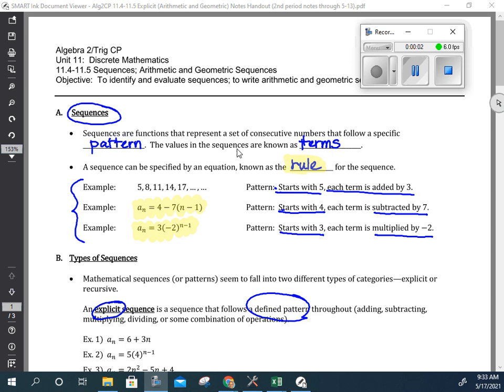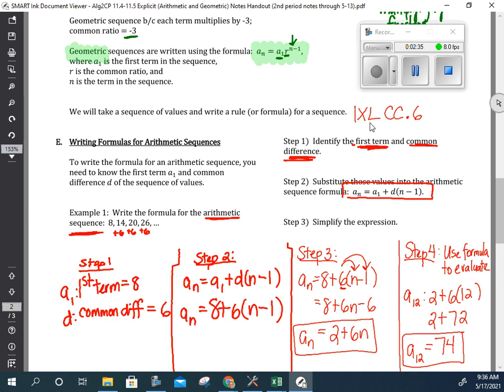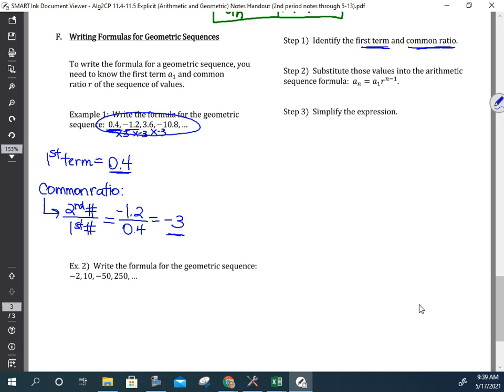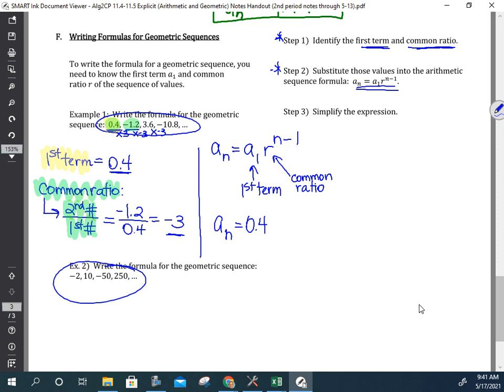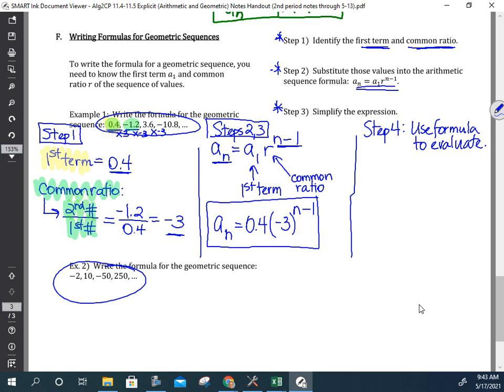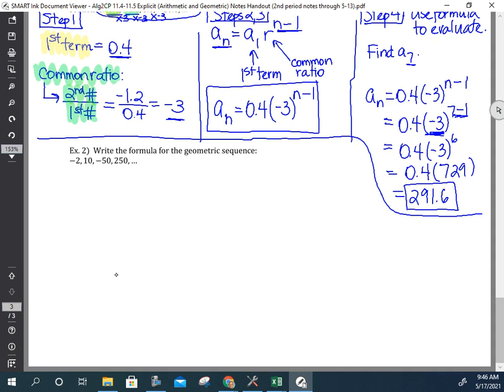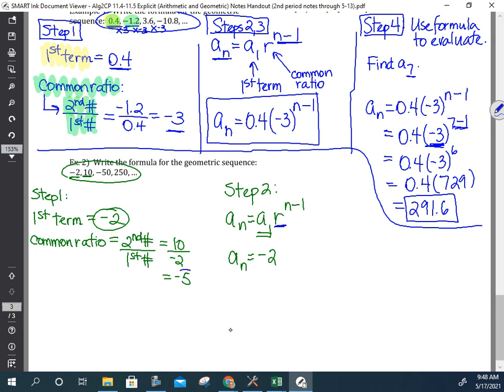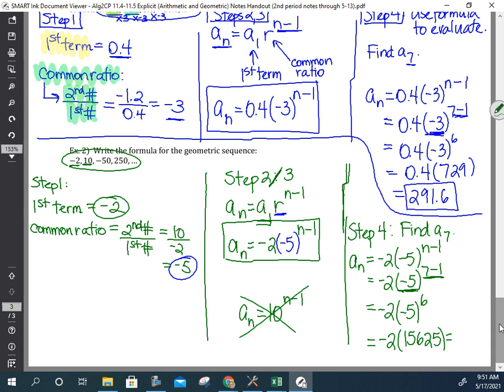Alg2CP 11.4-11.5 (cont.) Sequences; Arithmetic and Geometric Sequences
Objective:  To evaluate sequences; to write equations for arithmetic and geometric sequences.